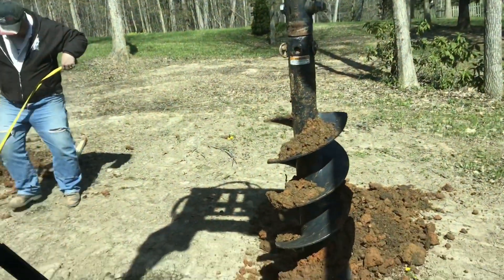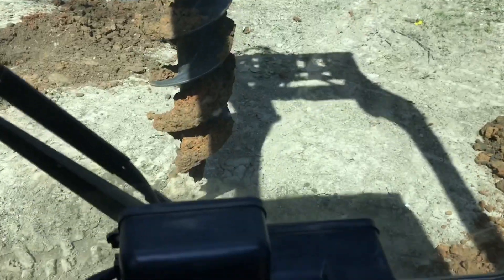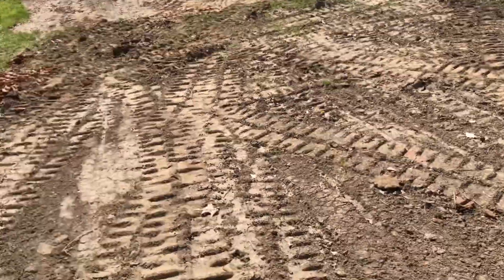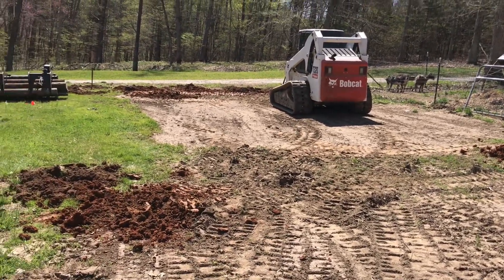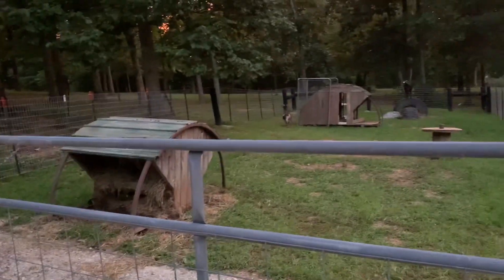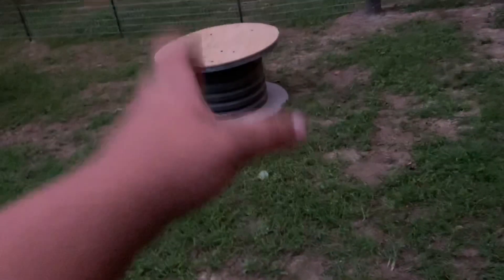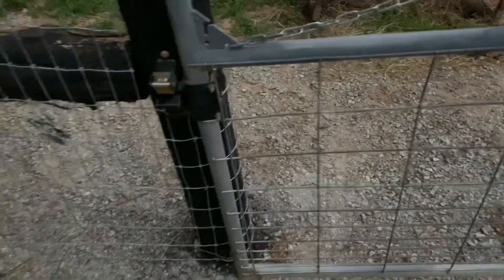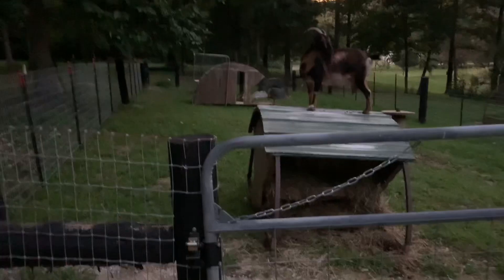Building some fence!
First time using a auger on the skid steer and building fence in general this was a on and off project but it’s finally done!